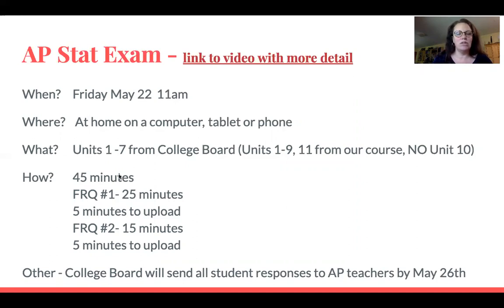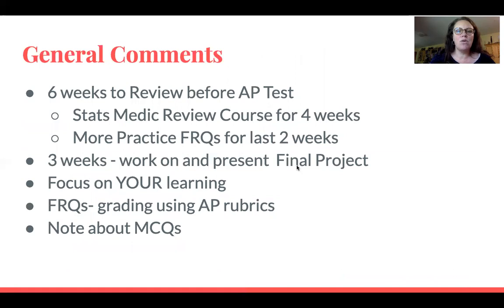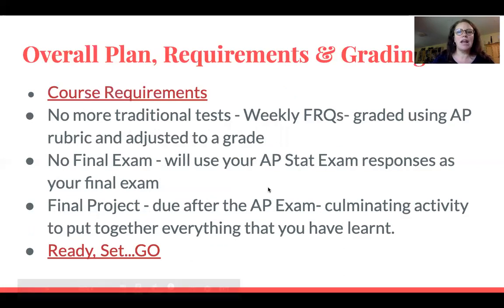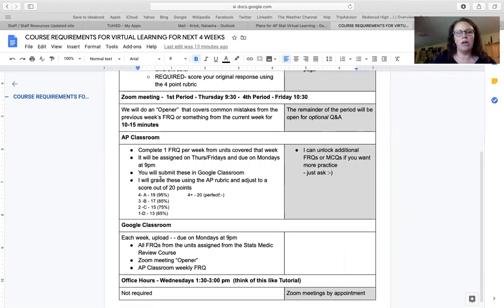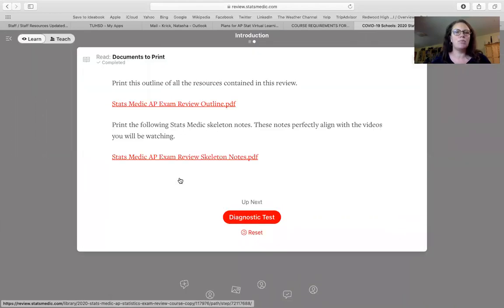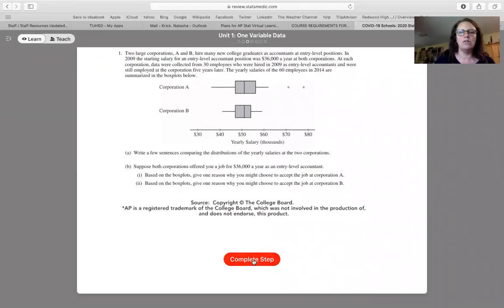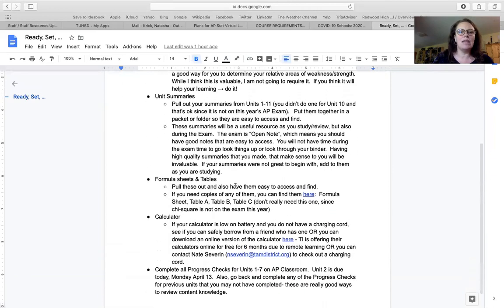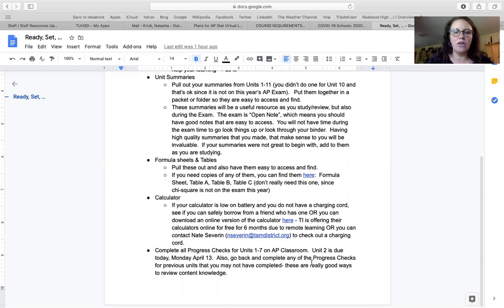AP Stat Overview of Virtual Learning Plan April 13